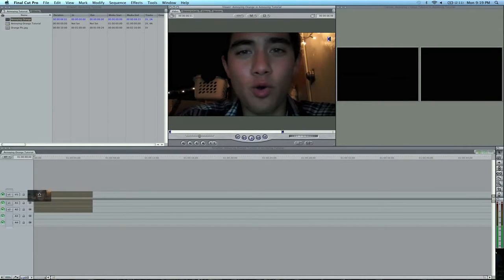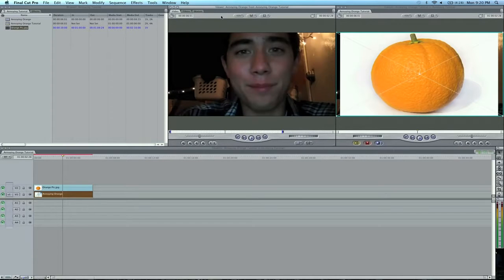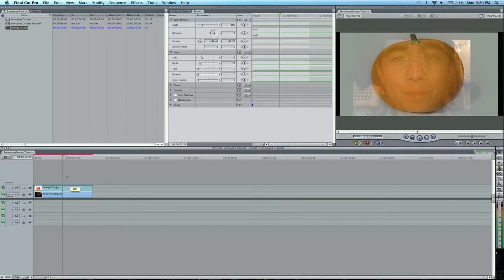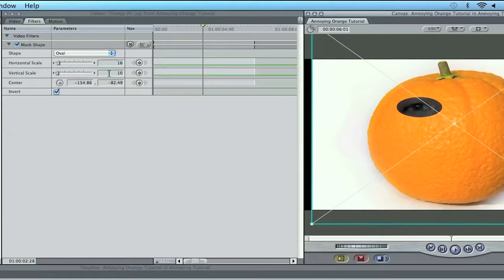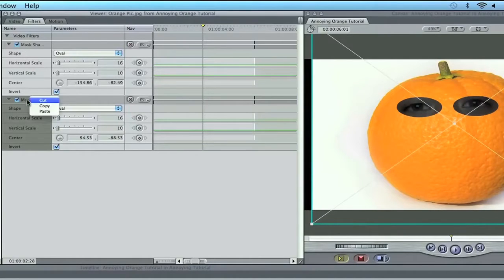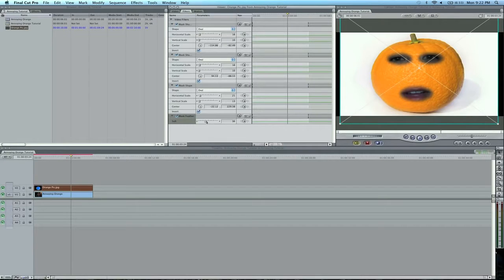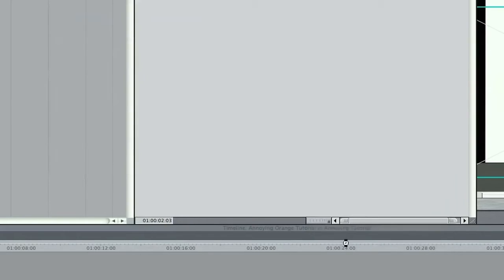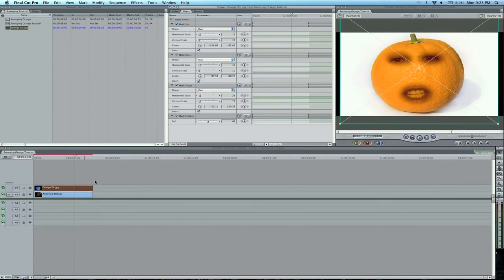Annoying Orange Effect in Final Cut Pro